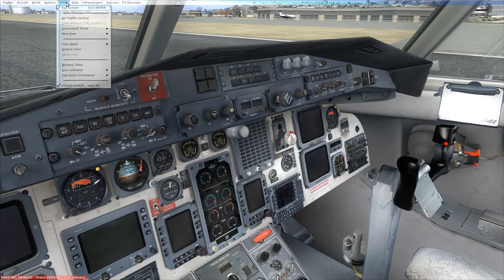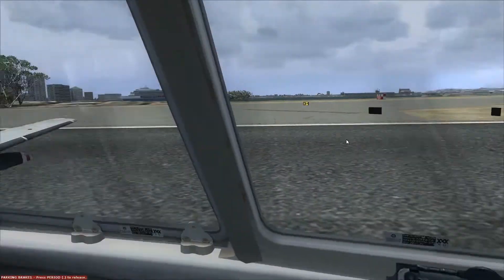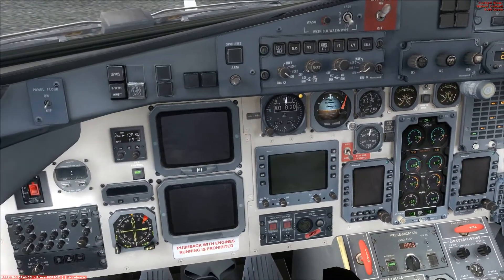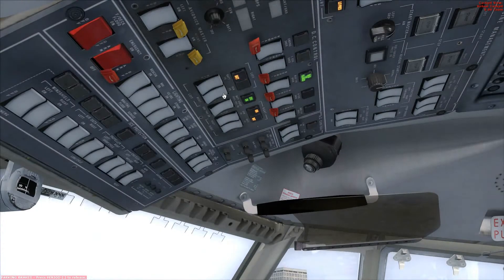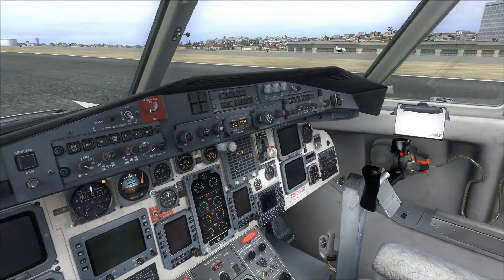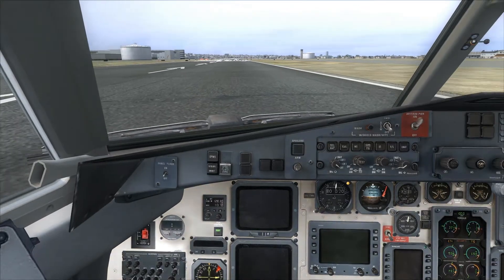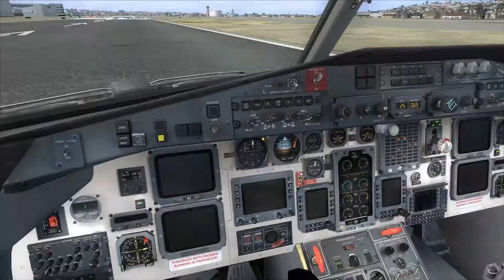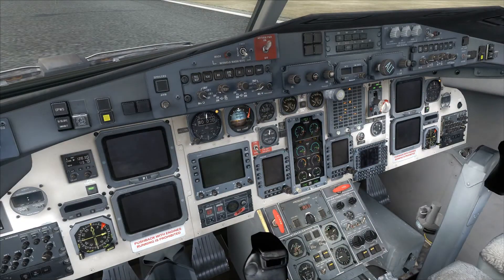Jetstream Tutorial Series: Single Engine taxi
A user  on avsim was has trouble initiating a single engine taxi with the PMDG Jetstream 4100.

So here is a quick walk through of how to set the plane up for single engine taxi.